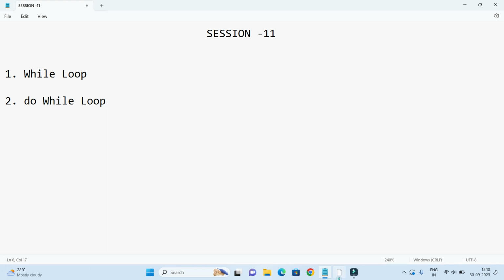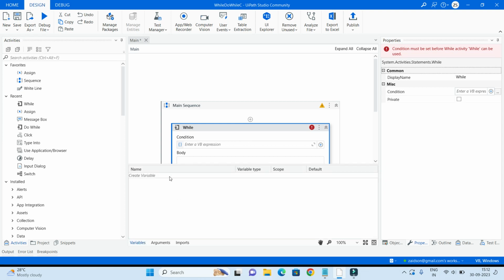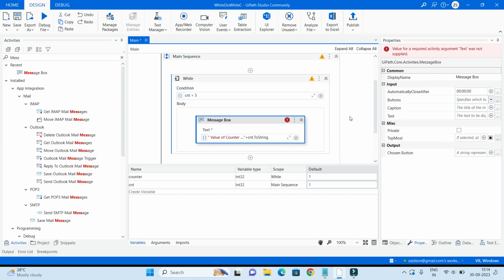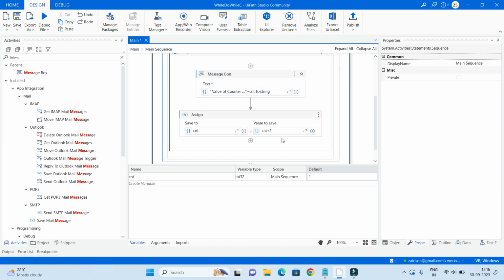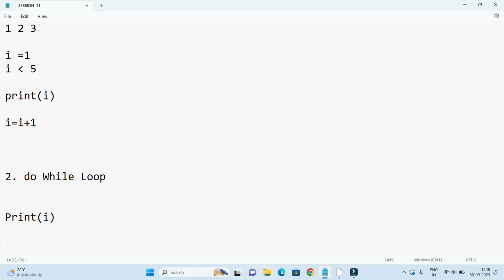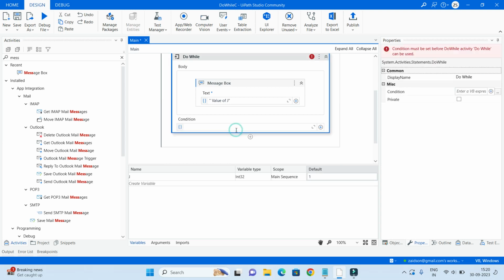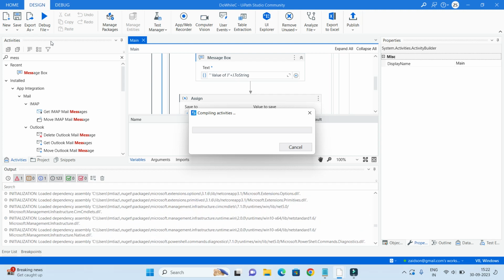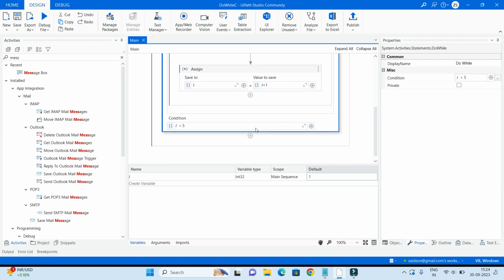Part 11 My First UI Path code : UI PATH While and Do While Loop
While and Do While Loop
Part 11